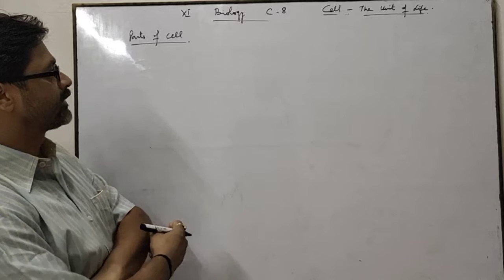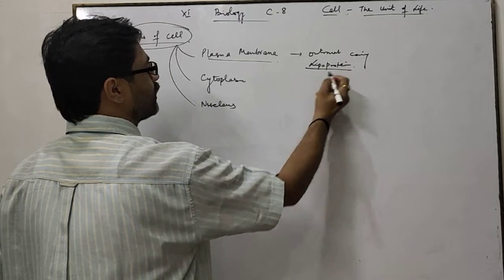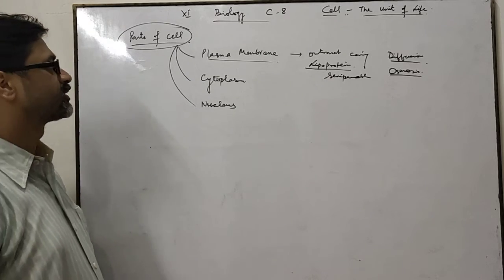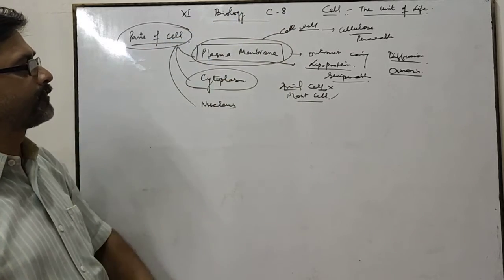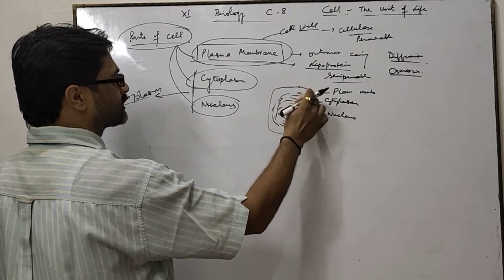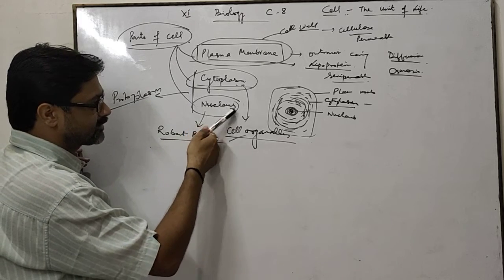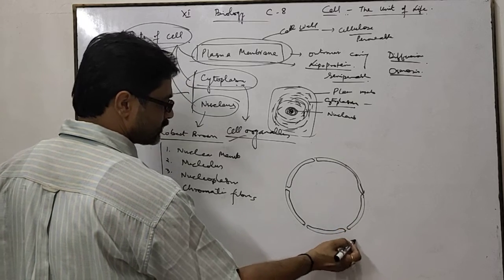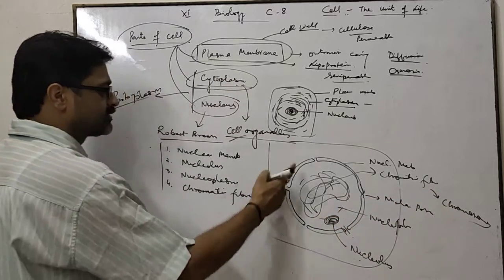Bio 11 chap 8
parts of cell